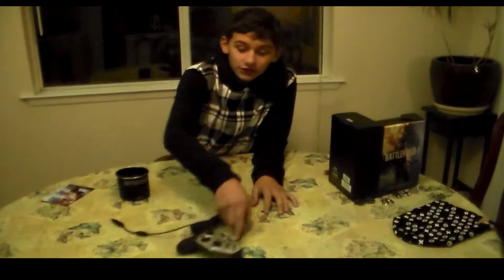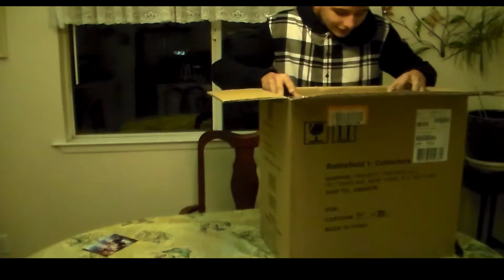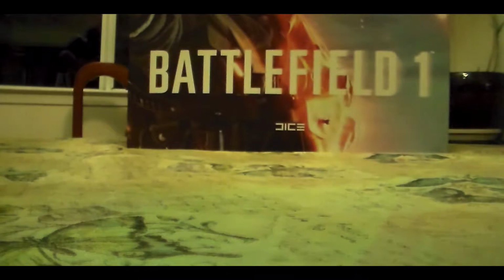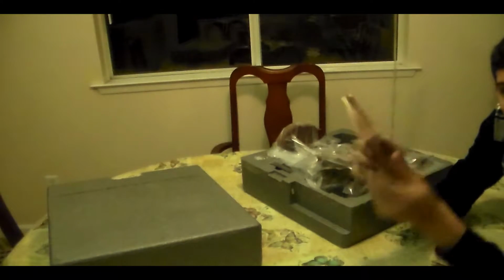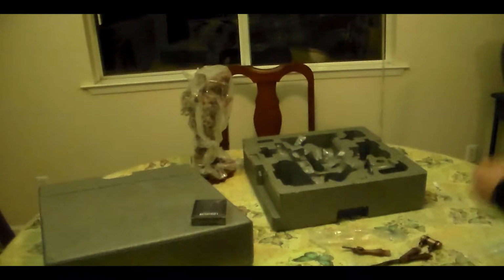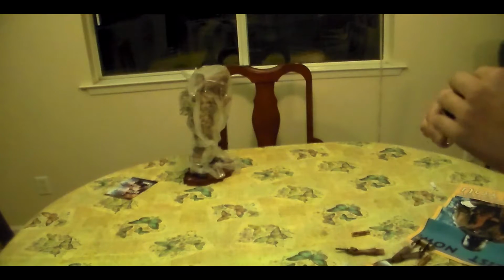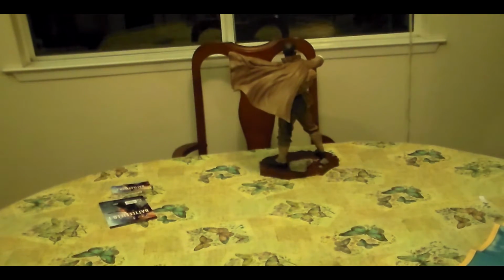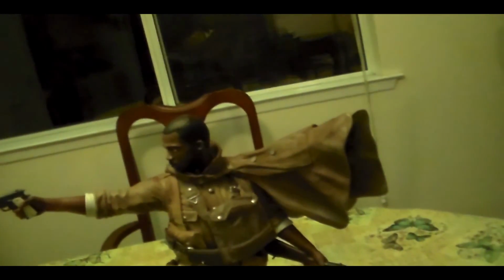Black Friday Haul PLUS SOMETHING SPECIAL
I unbox a Battlefield one and My black Friday haul